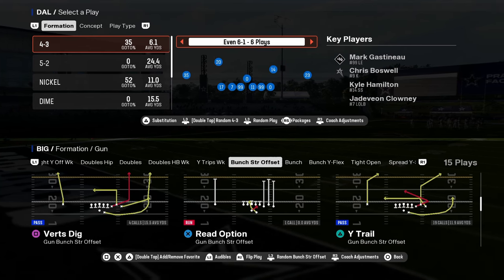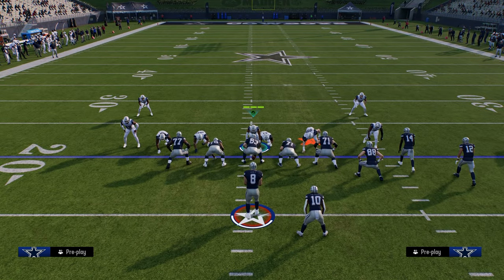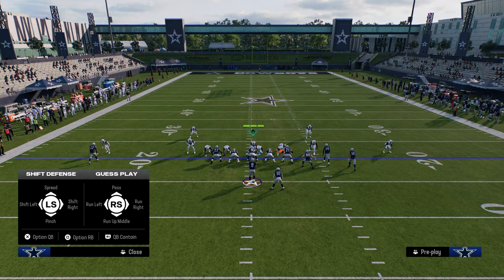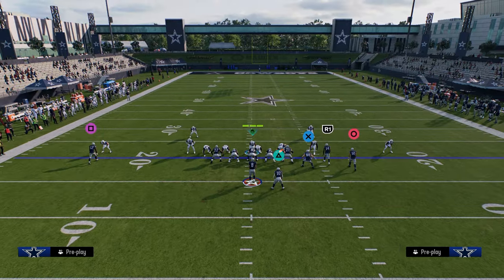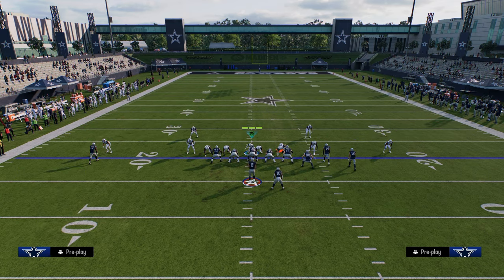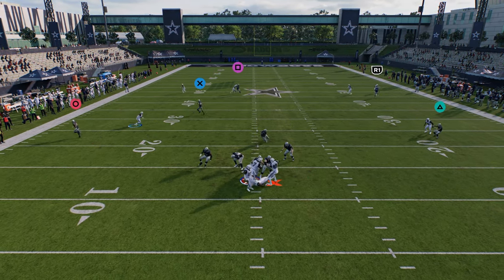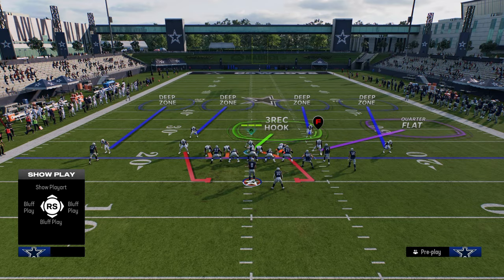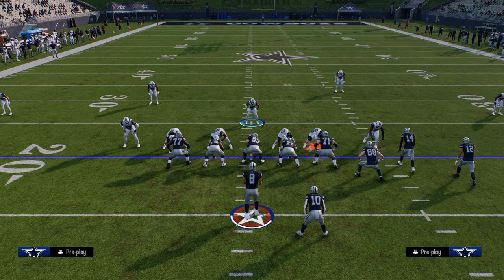This WILL Be The NEW META DEFENSE